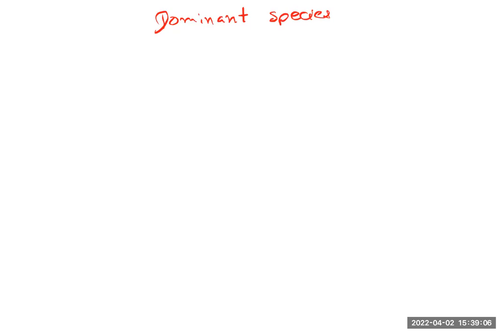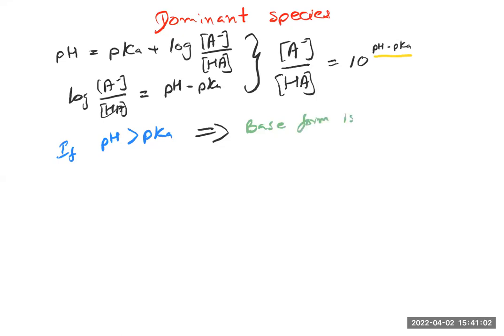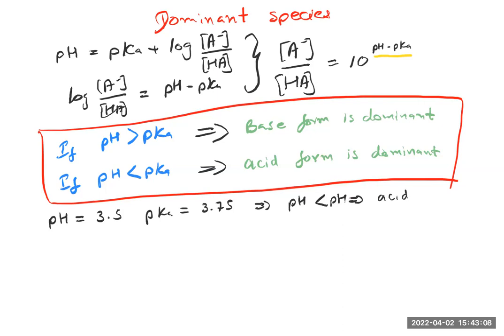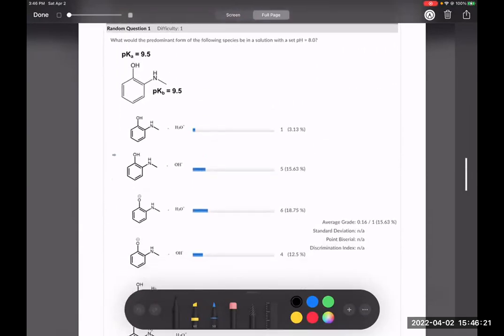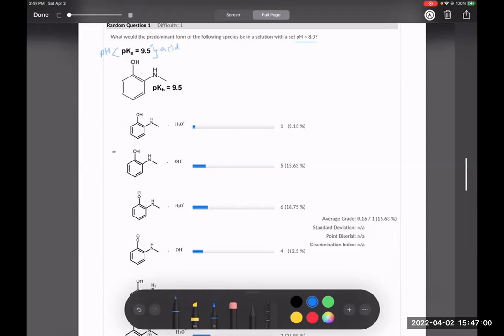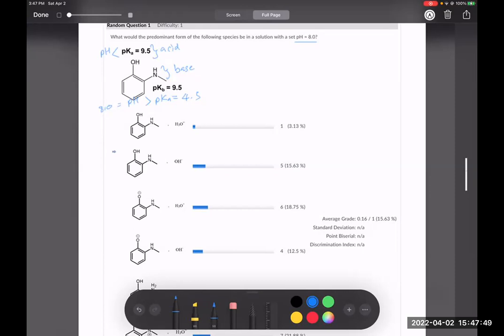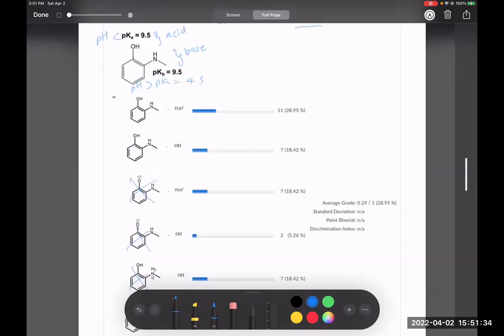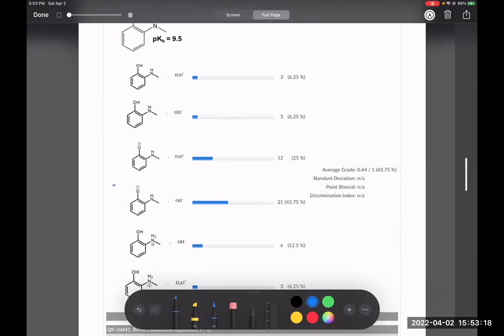How to determine the dominant form (acid/base) at a given pH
This video reviews how to choose the predominant form (weak acid or its conjugate base) of a substance at a given pH using the Henderson-Hasselbalch equation.